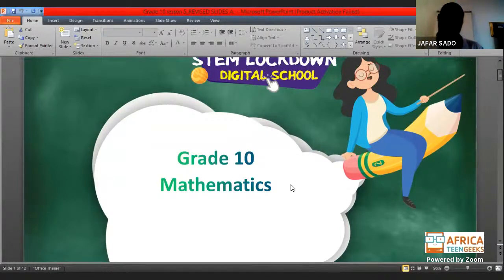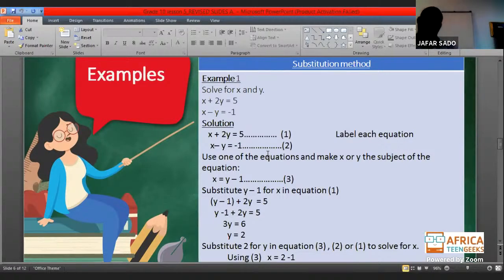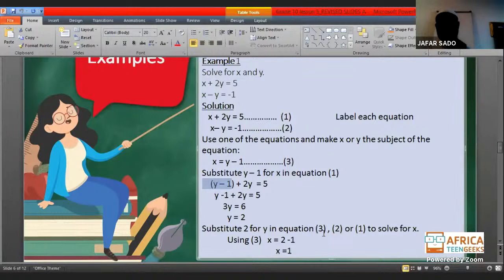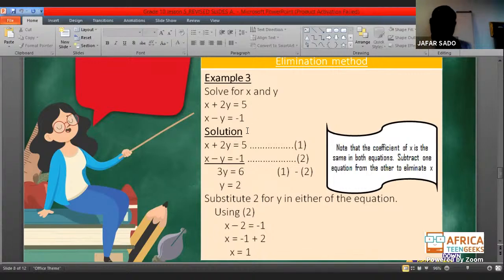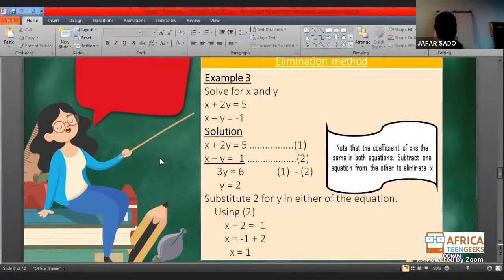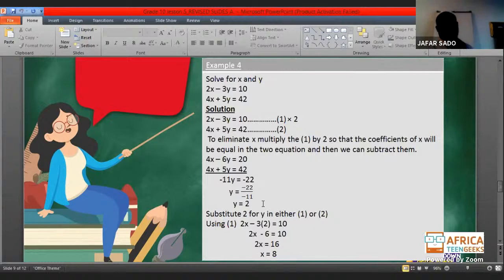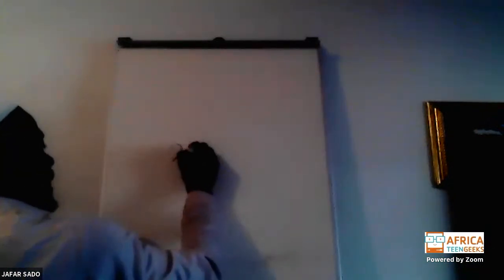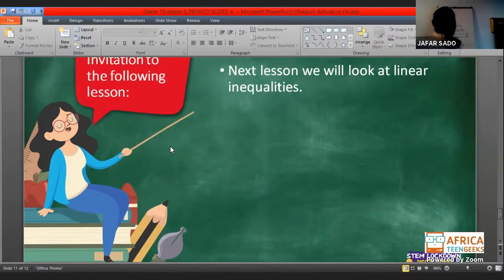Grade 10 Maths 05 June 2020 Simultaneous equations